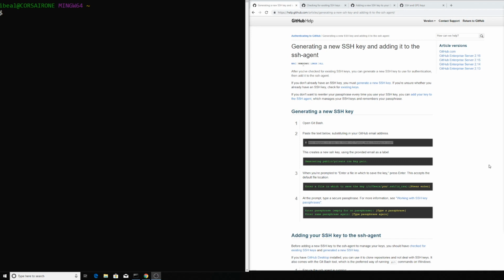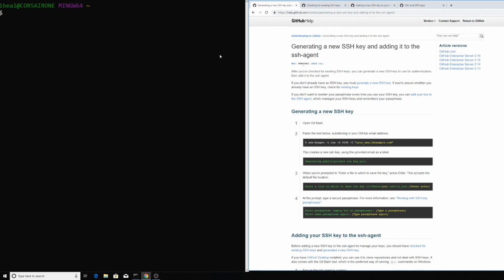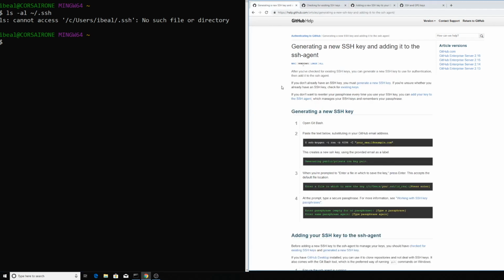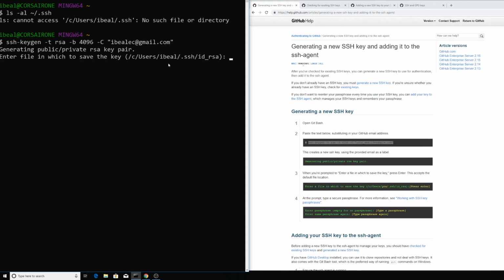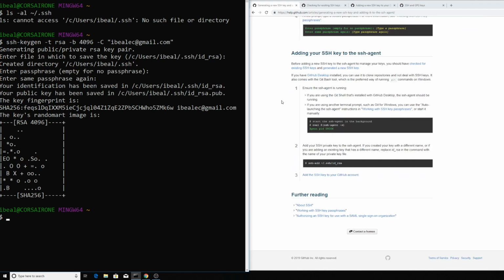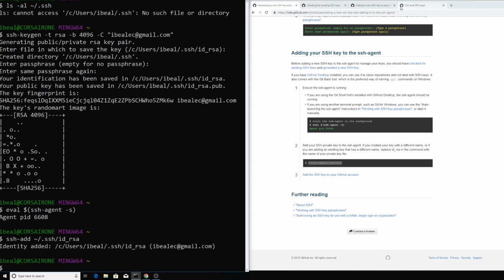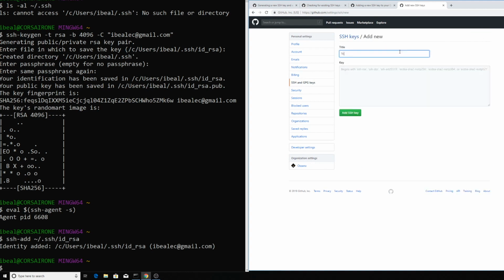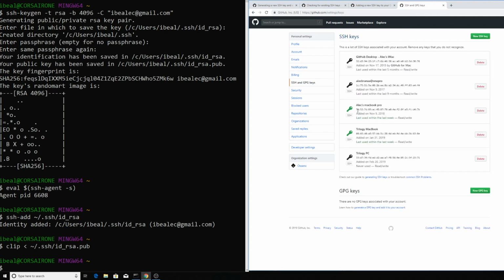Prework: SSH Keys - Windows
This video shows how to generate SSH keys for Windows machines and add them to your GitHub account.